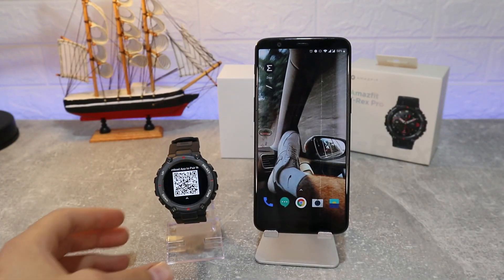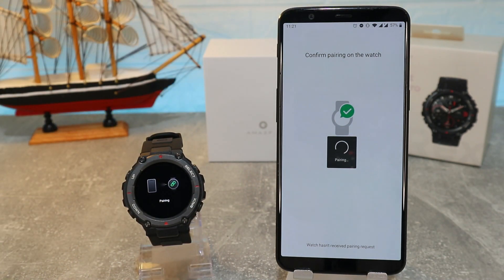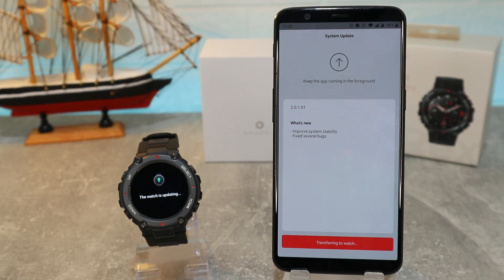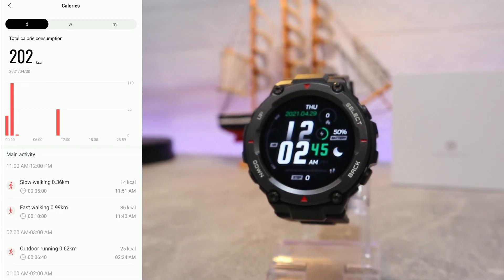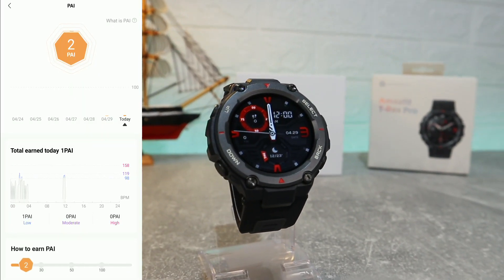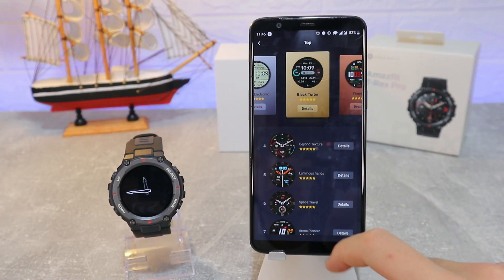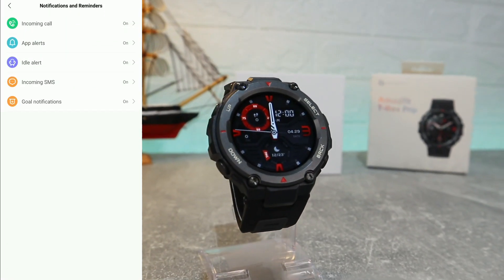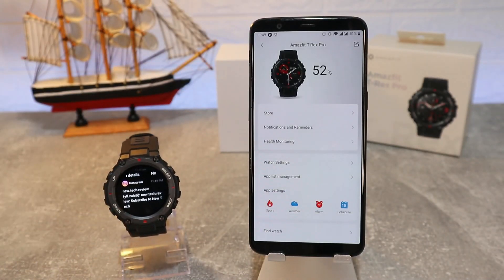How to connect Amazfit T-Rex Pro to phone with Zepp Android App